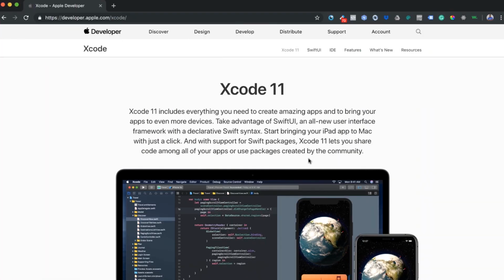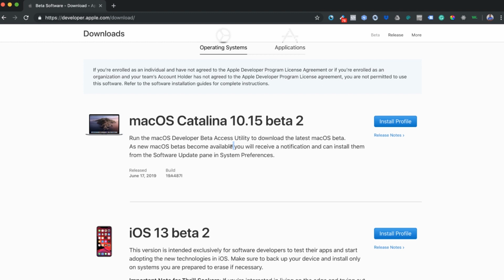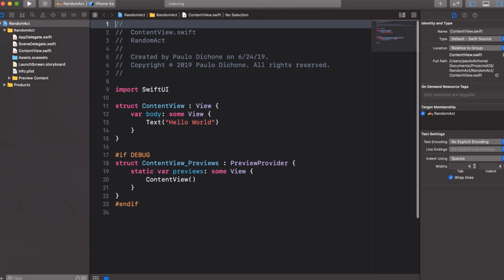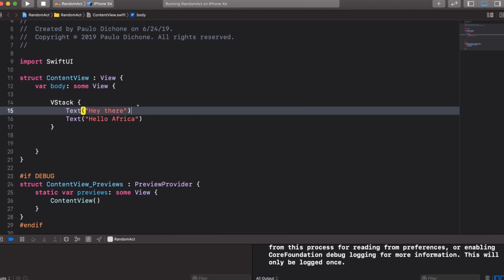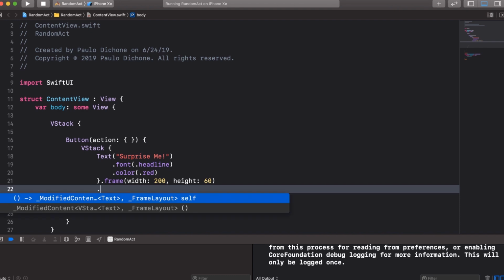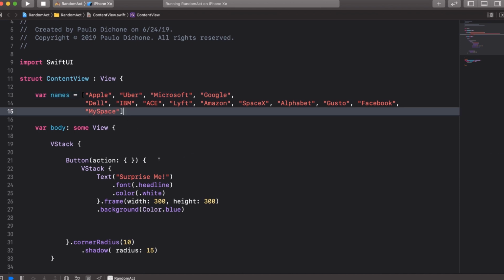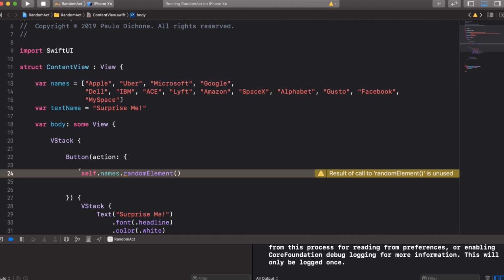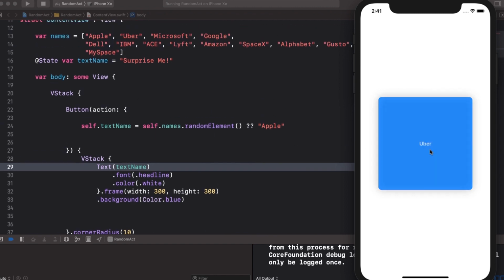SwiftUI - iOS UI Design Made Easy with Declarative Code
Want to become a SwiftUI Developer?  I am putting together a complete course.

Apple recently announced its new User Interface Framework called SwiftUI.  SwiftUI is a declarative way of building stunning UI's for iOS apps as well as for MacOS, AppleWatch and much more.

In this video, I'll walk you through the steps to getting started with SwiftUI quickly!